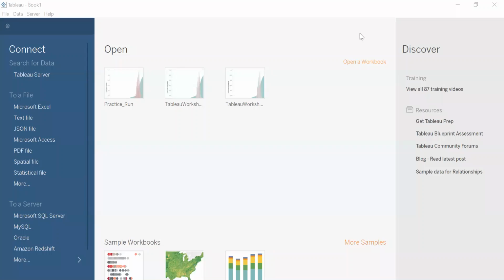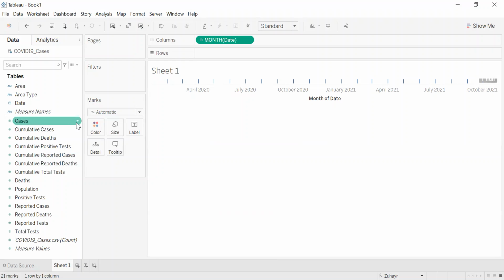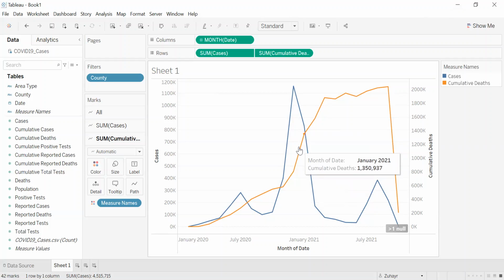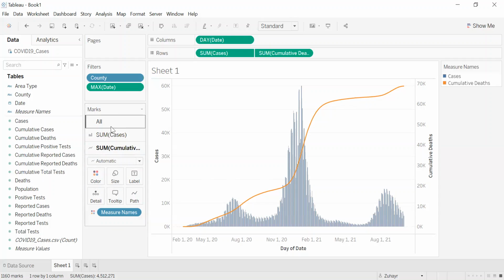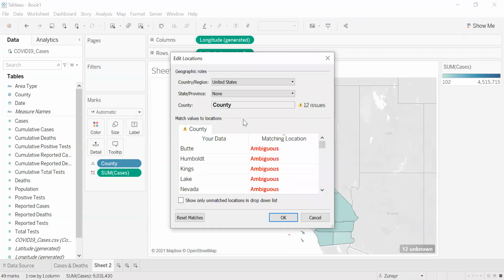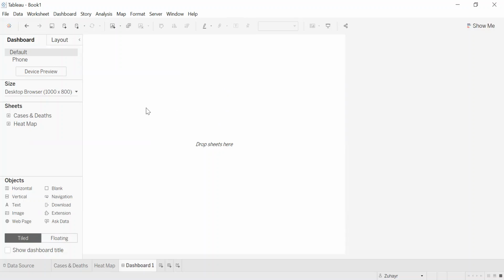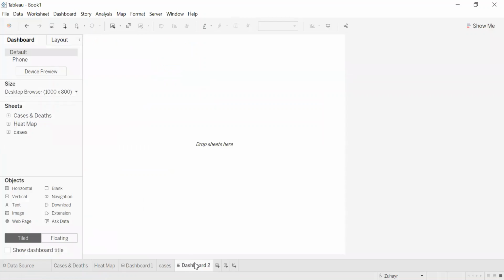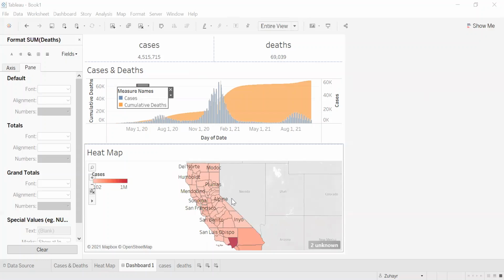Intro to Tableau Workshop- Fall 2021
Zu takes us through the basics of Tableau using COVID-19 data!